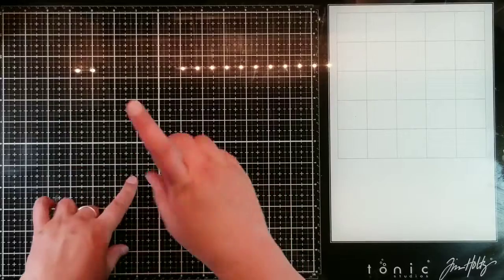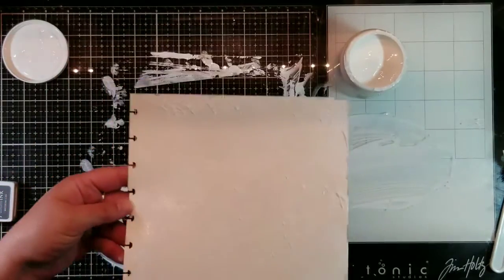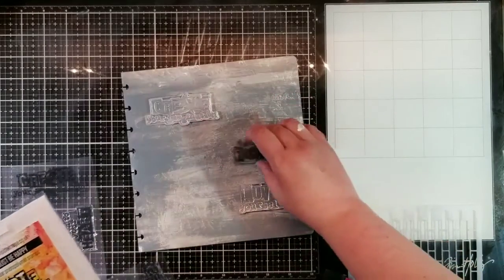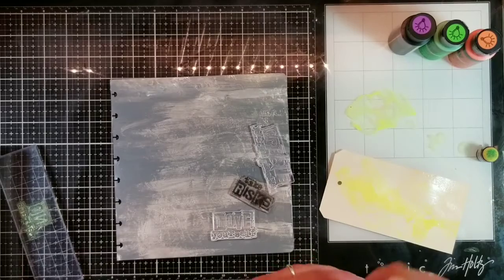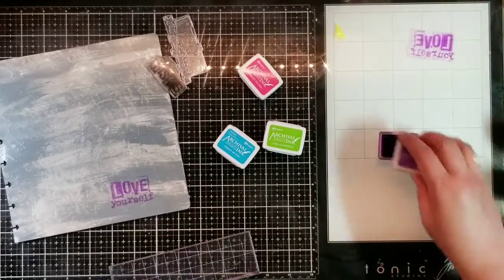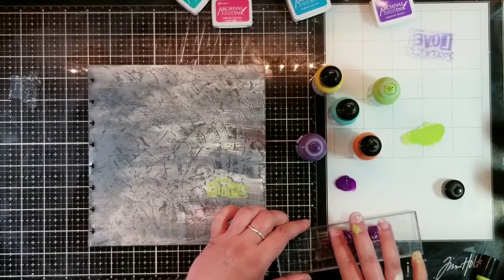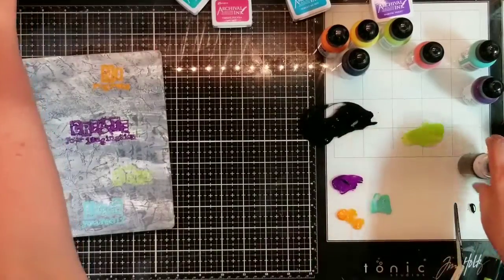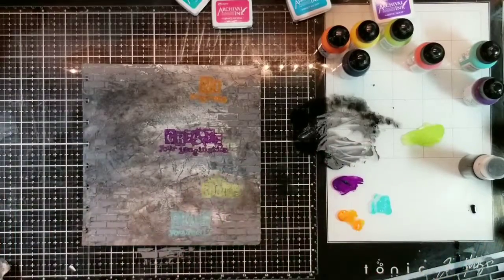The 100 Day Project: Day 29-Textured Graffiti Wall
First let me apologize for getting frustrated in this video. Nothing was going smoothly and I actually quit filming. Then as I was about to clean up for the night, I had an idea. Which in the end made the project come together. Moral of the story: it's ok to quit and it's ok to push through the block. :)